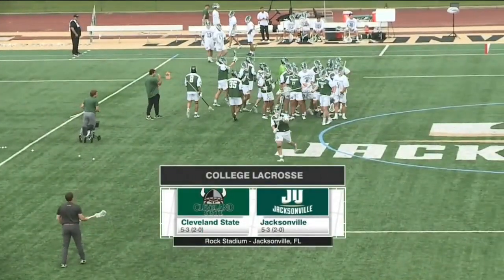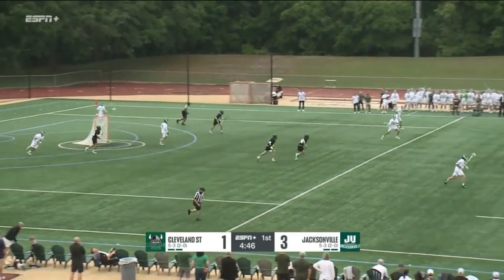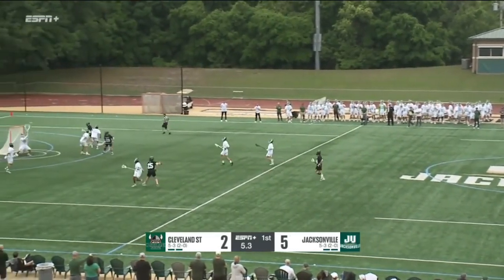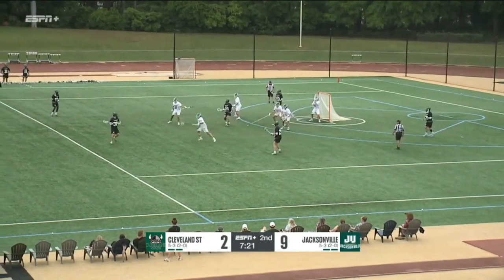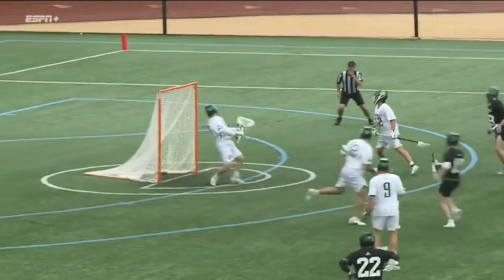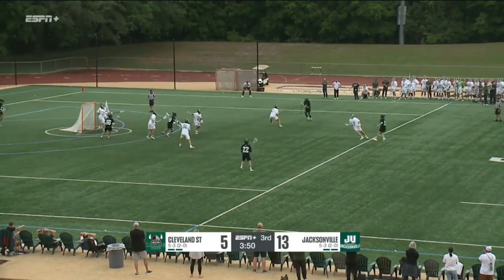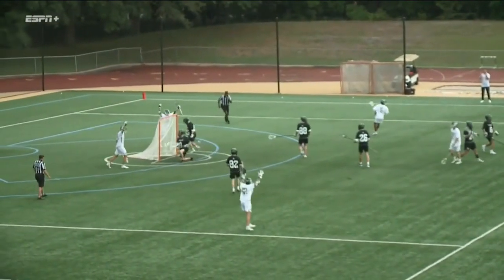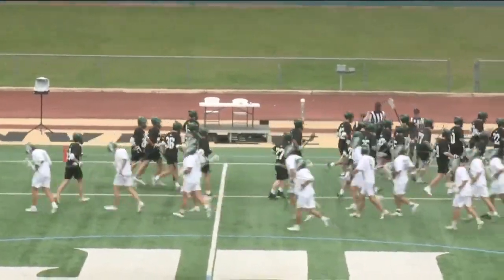Cleveland State vs Jacksonville Lacrosse Highlights | 2024 College Lacrosse | NCAA Lacrosse